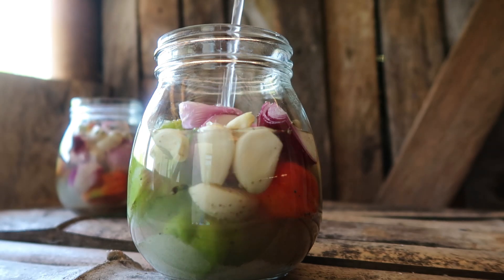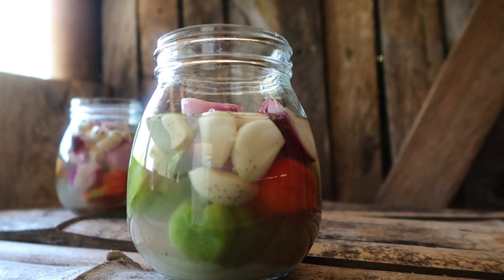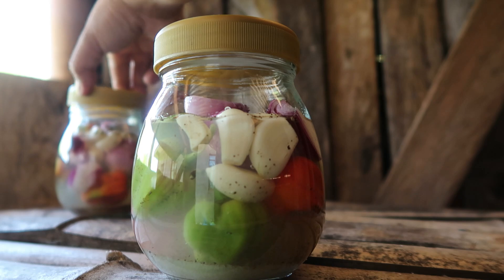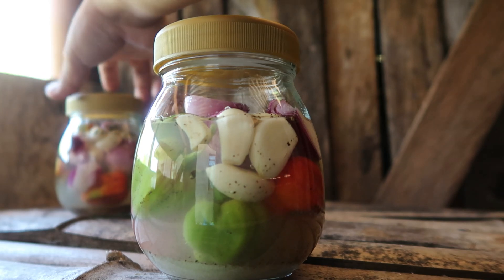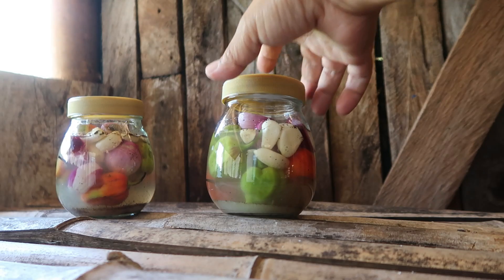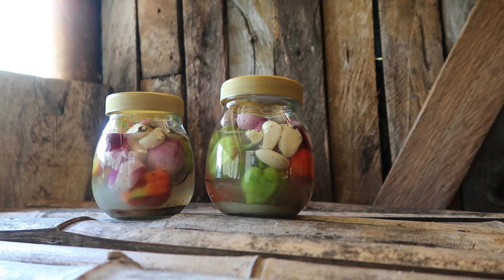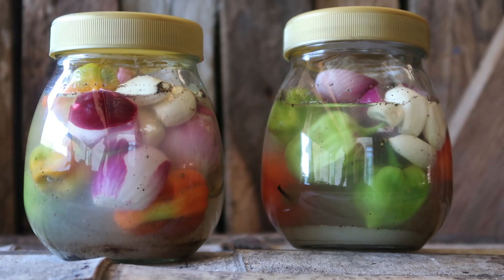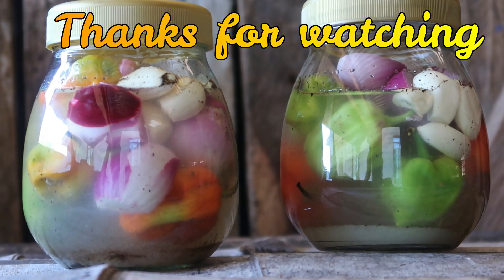HOMETOWN DIARIES/PICKLED CHILI